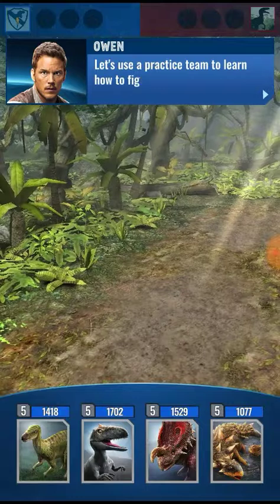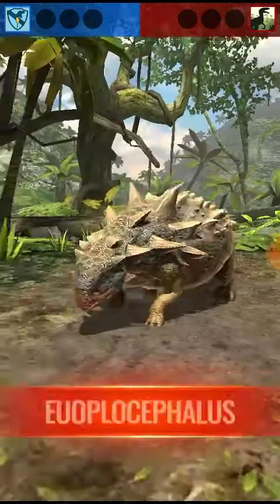Jurassic World Alive battle mode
Example of Jurassic world alive battle mode